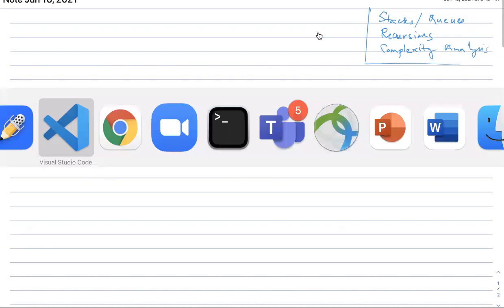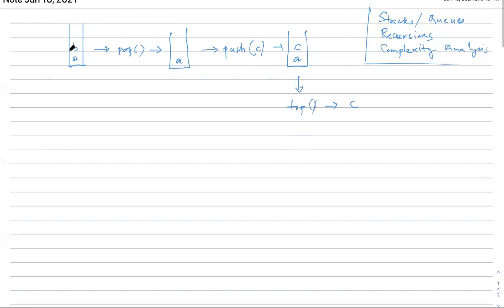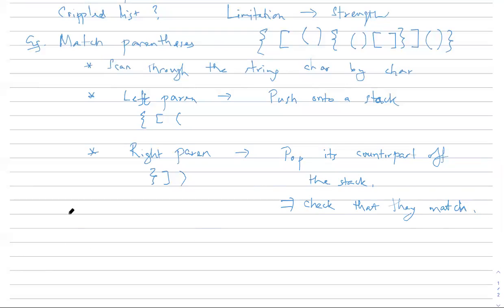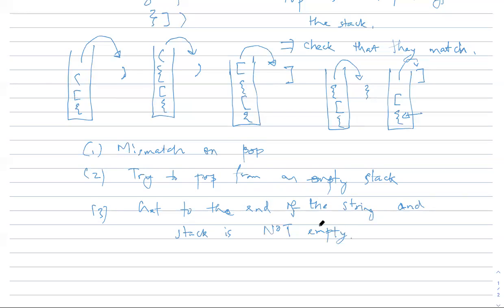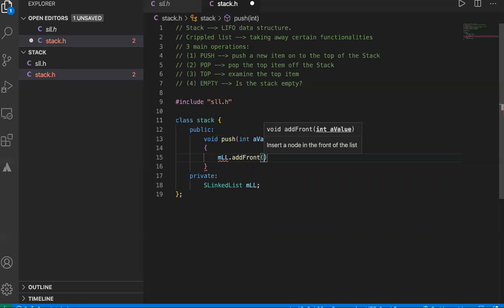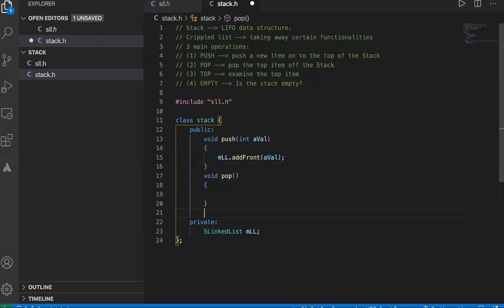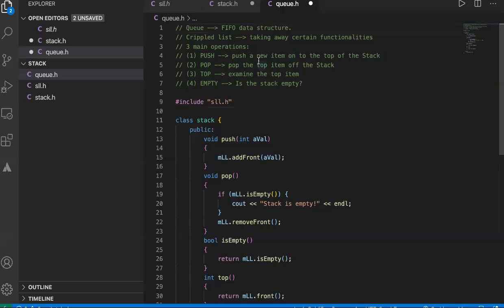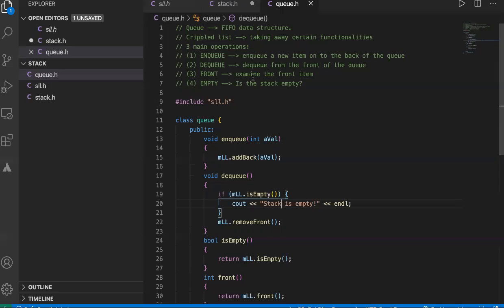Lec04 - Comp15 - 01 Stacks and Queues